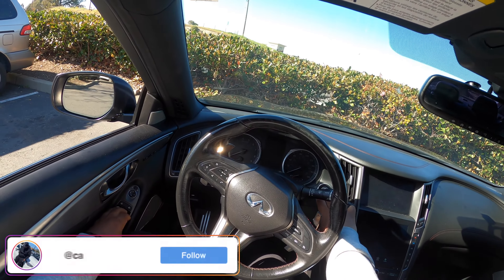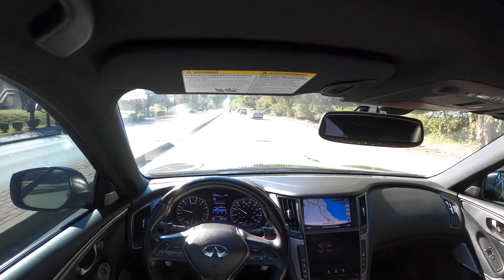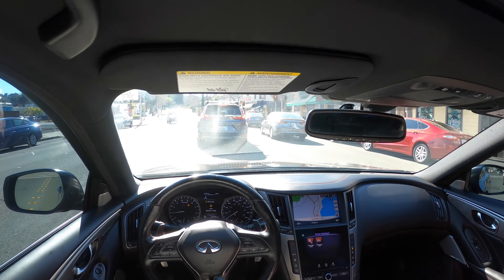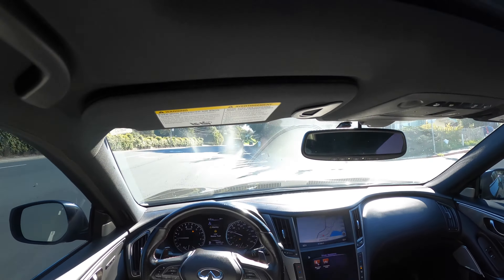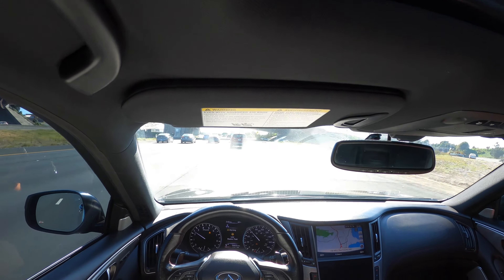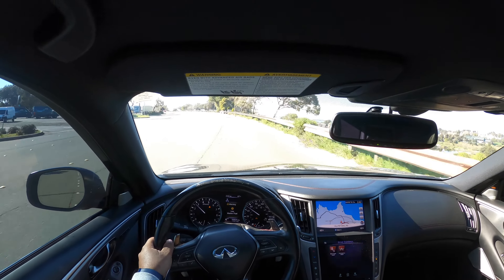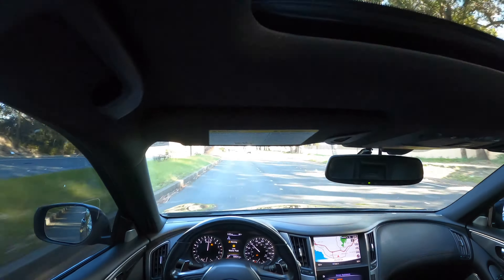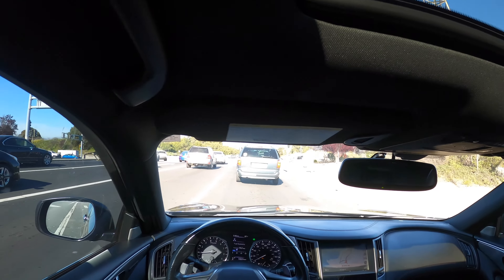DOING CRAZY PULLS IN THE INFINITI Q50 RED SPORT! *POV DRIVE*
IN THIS VIDEO, I WILL BE DOING CRAZY PULLS IN THE INFINITI Q50 RED SPORT! I WILL ASLO TALK ABOUT HOW I FEEL ABOUT THE Q50 RED SPORT SINCE I HAD IT, ALSO I WILL TALK ABOUT SHOULD I HAVE BOUGHT A Q50 INSTEAD OF MY G37 & MORE. OF COURSE I'M GOING TO GIVE YOU GUYS A LOT OF PULLS AND WILL BE DOING PULLS IN EVERY MODE IN THE Q50. I HOPE YOU GUYS ENJOY THIS VIDEO, MORE CONTENT ON THE WAY!